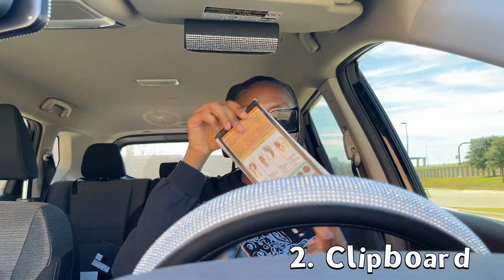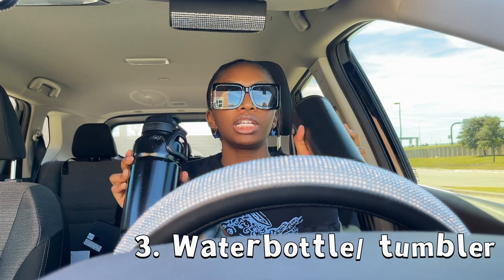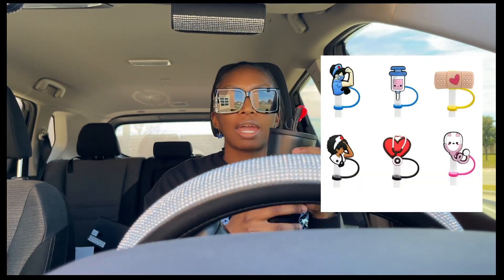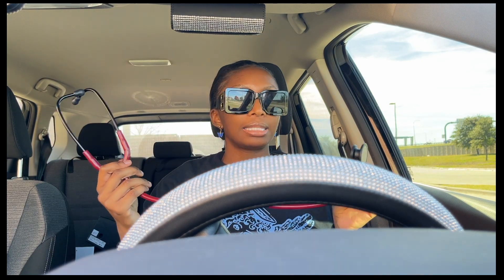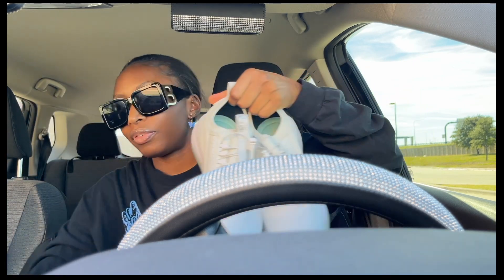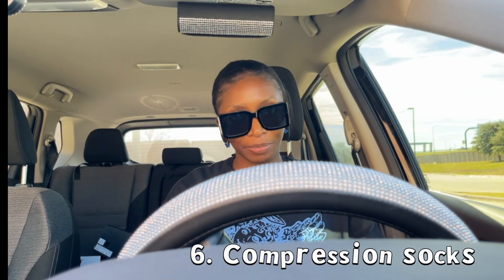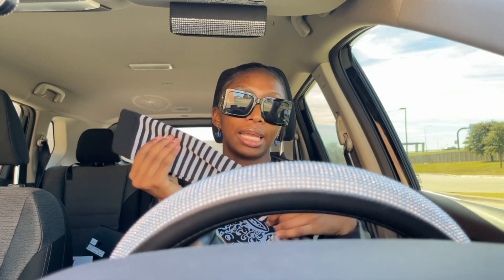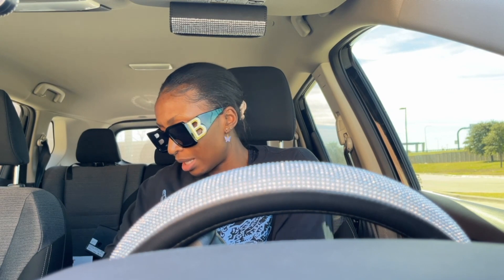Navigating Clinicals | Must-Have Clinical Essentials for Success | Stella Sih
Hi Guys,
Welcome back, Navigating Clinicals | Must-Have Clinical Essentials for Success | Stella Sih
In today's video, I'll be sharing with y'all some of my favorite clinical essentials' must-haves. Everything mentioned in this video was things that worked for me. I hope you find this video useful.
Navigating Clinical Must-Have Clinical Essentials for Success Stella Sih

Links to Items Mentioned in the Video
1. Clipboard

2. Tumbler

3. Waterbottle

4. Straw cover

5. Stethoscope

6. Cloves

7. Compression socks

8. Foldable scissors

9. undershirts

If you read this part 😘 thank you.

BACKGROUND MUSIC
I do not claim ownership of the song used in this video.